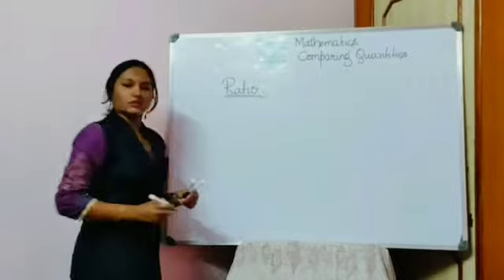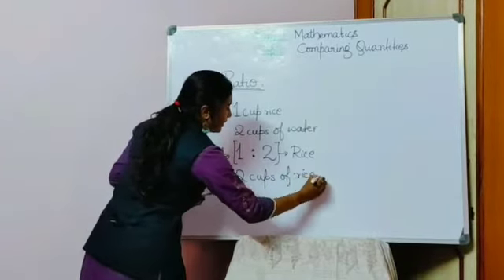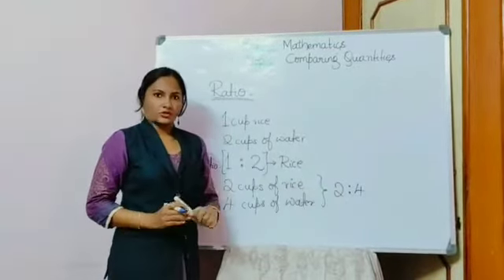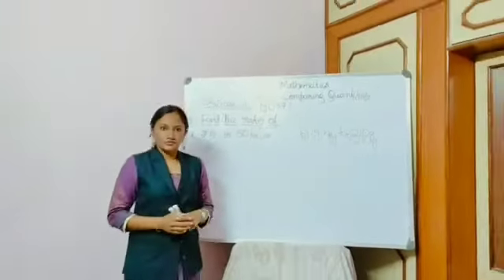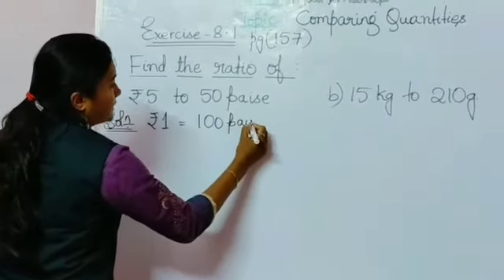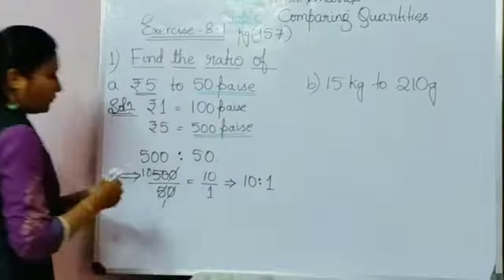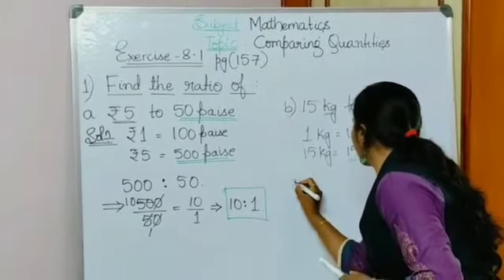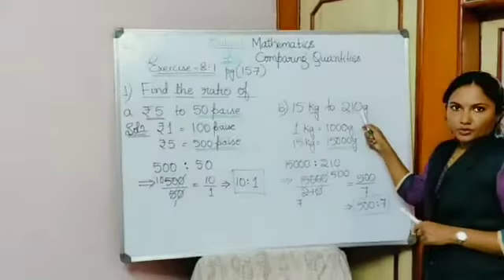RMS: Grade 7 Math ch 8 - Comparing Quantities (part 1 new)